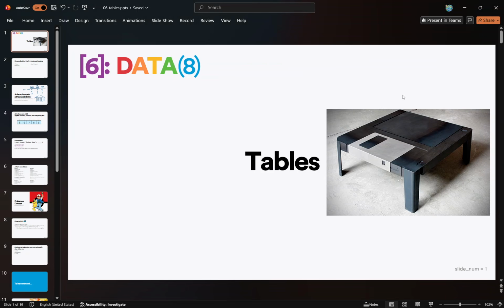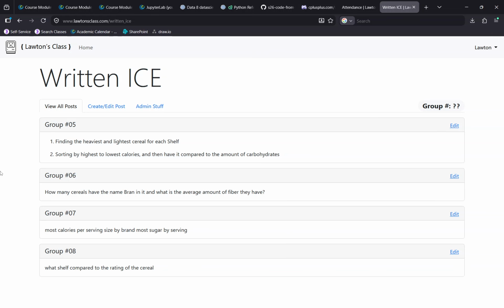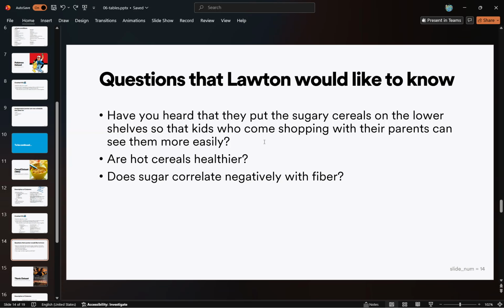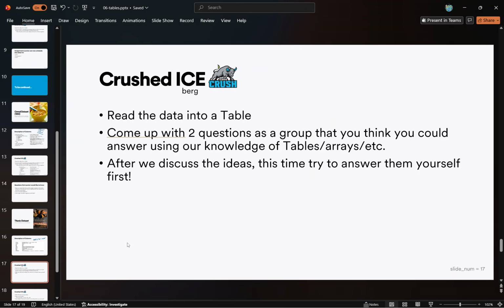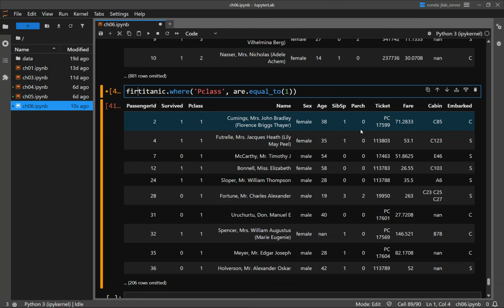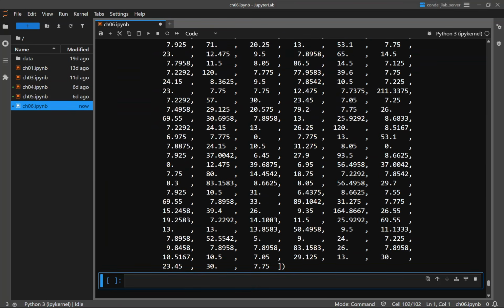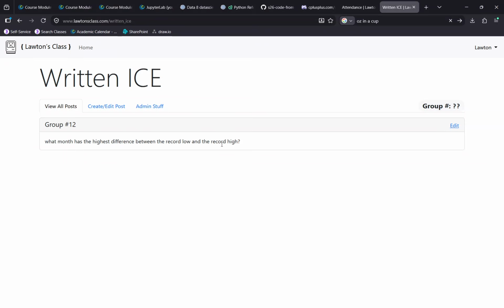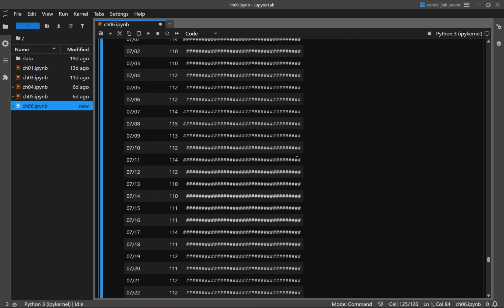DATA 8 Lecture 5